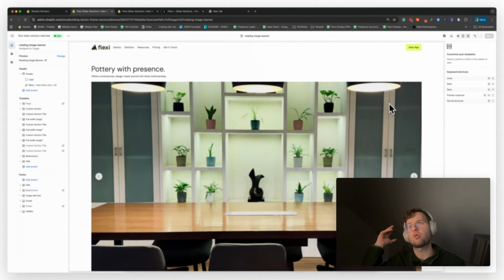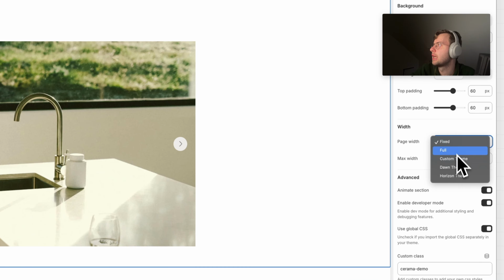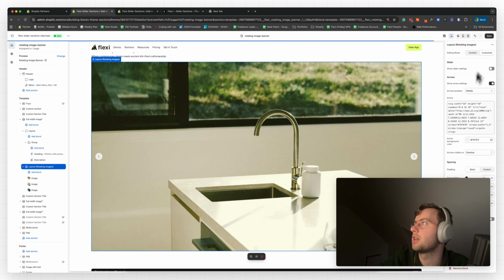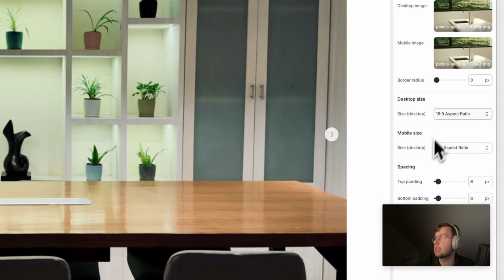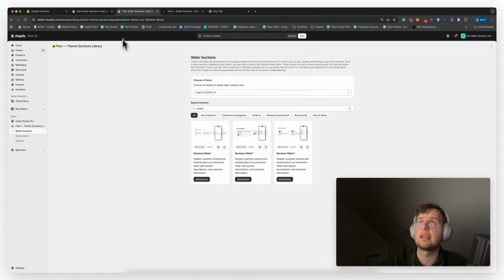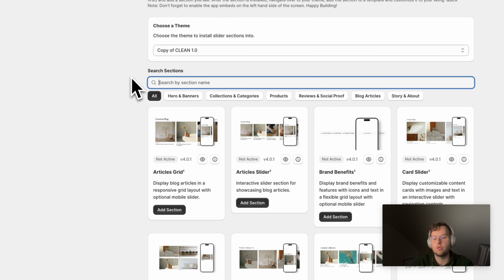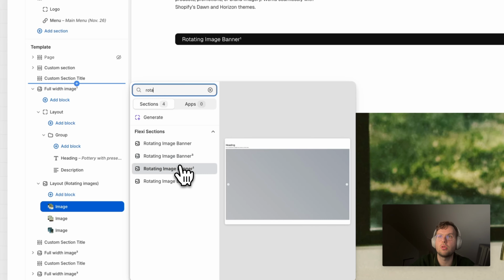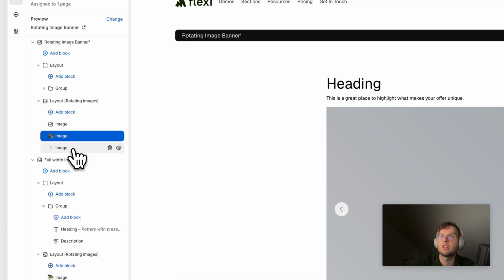How to add a rotating image banner to any Shopify theme (2026)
Learn how to add a rotating image banner to any Shopify theme including Dawn and Horizon.